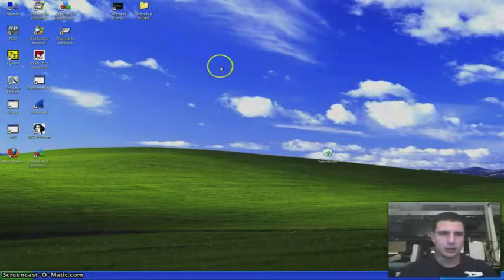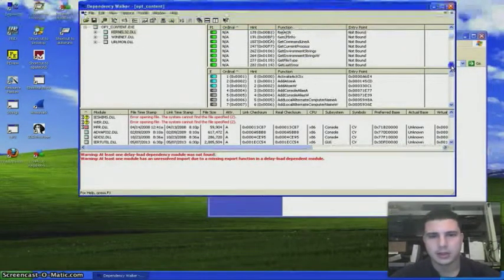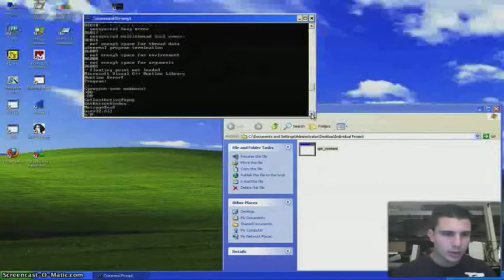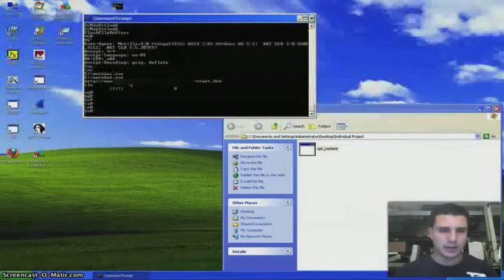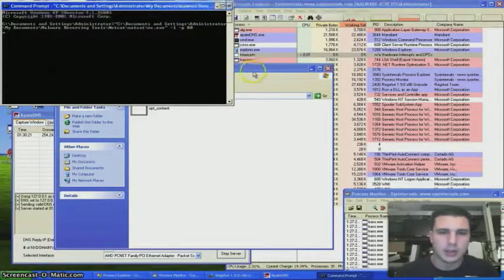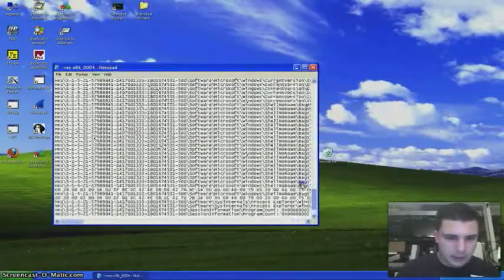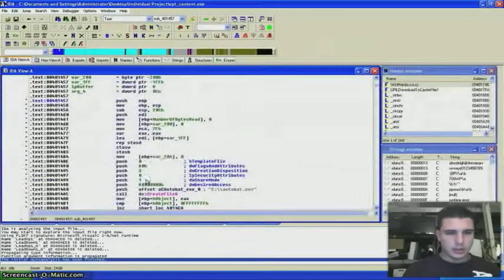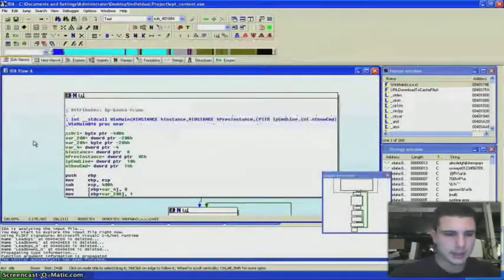Adrian Malware Analysis Demo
This is a tutorial video which demonstrates several malware analysis tools. This video goes through Basic Static Analysis, Basic Dynamic Analysis, and finally advanced Static Analysis in order to determine what is the purpose of the malware in question.